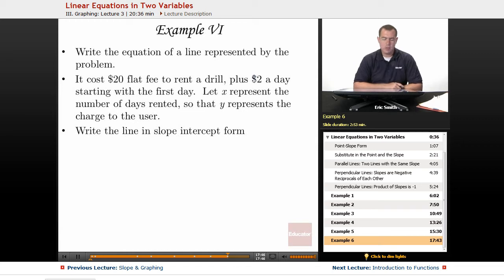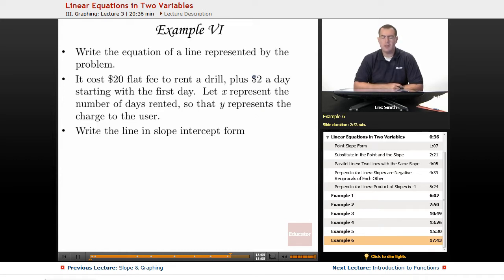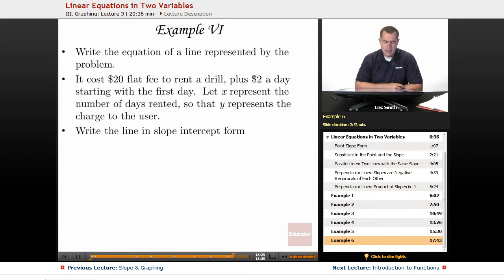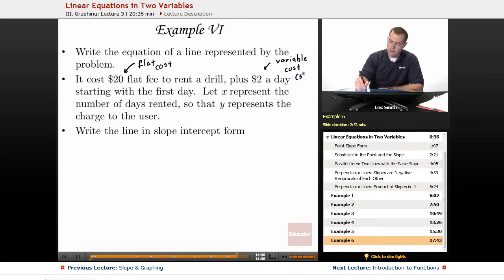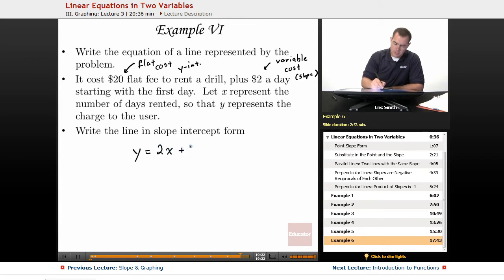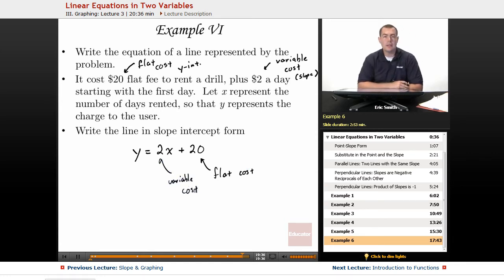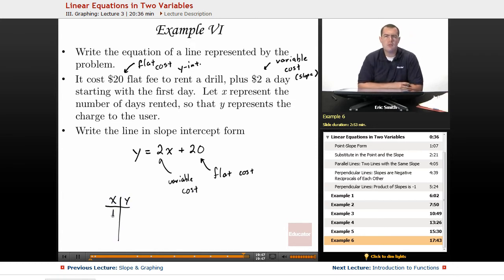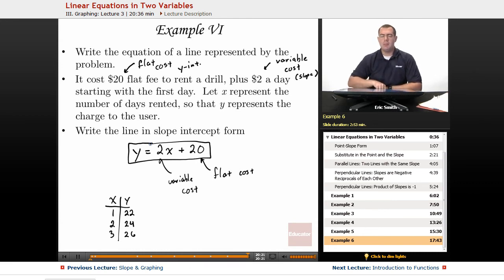"Linear Equations in Two Variables" | Algebra 1 with Educator.com